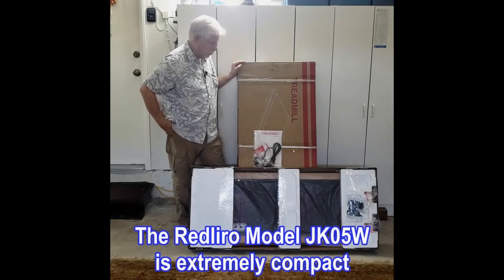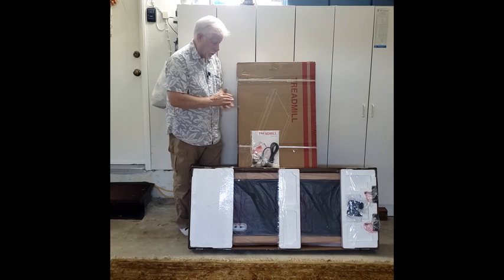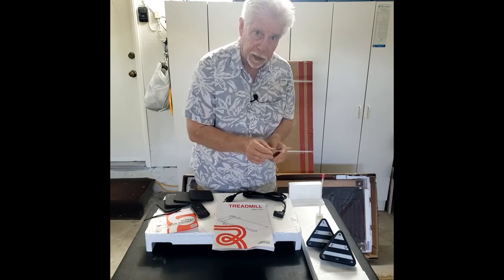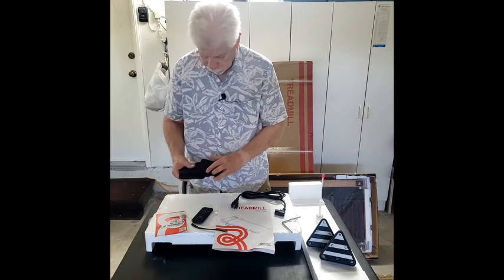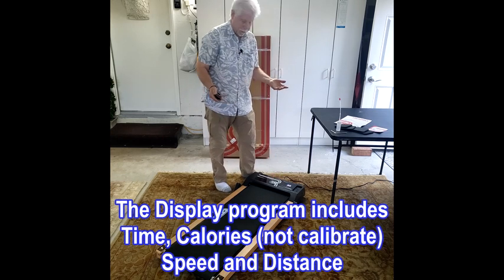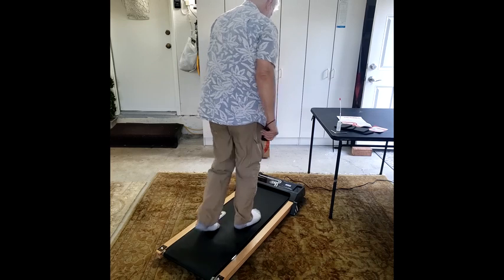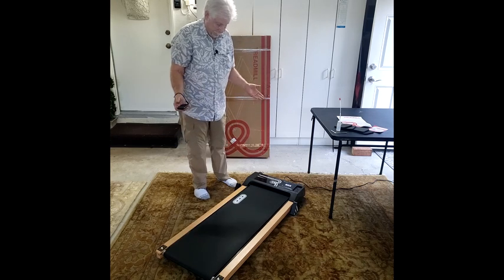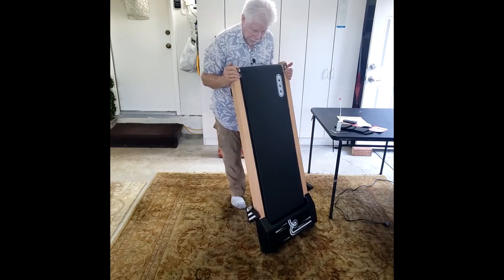Redliro Wood Walking Pad JK05W Unboxing & Full Review | Best Fitness christmas Gift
Nature vibes meet at-home fitness with the Redliro Wood Walking Pad!
Discover all the features of this sleek walking pad, including its adjustable incline (up to 4%) using the innovative triangle blocks. We'll explore the tools included, demonstrate the remote control functionality, and show you how easy it is to use. Perfect for those looking to stay active indoors, whether it's for a light walk during a break or a brisk session while working from home.

Need Christmas gift ideas for 2024? The Redliro Wood Walking Pad is perfect for those looking to stay active at home!

📷@Al in SoCal
Join the Redliro community today for a healthier and more active lifestyle, and say hello to a Healthier You! 🏃